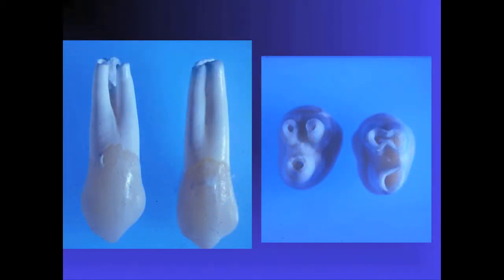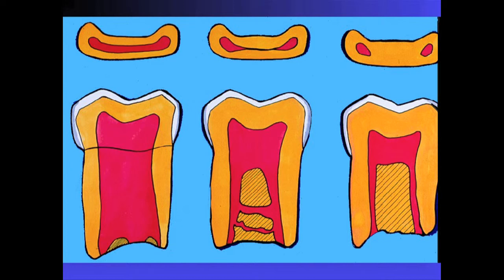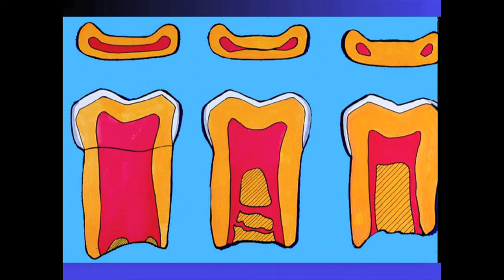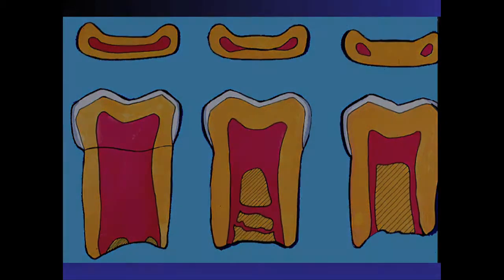Important anatomical considerations for endodontics | Dentsply Sirona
Dr Joe Camp highlights key anatomical insights that are the foundation of good root canal therapy.  Reviewing early root formation variations is the backdrop for how diagnoses and treatment planning can be improved.